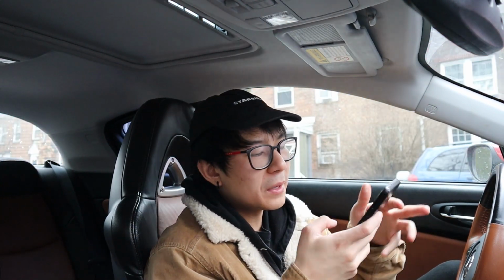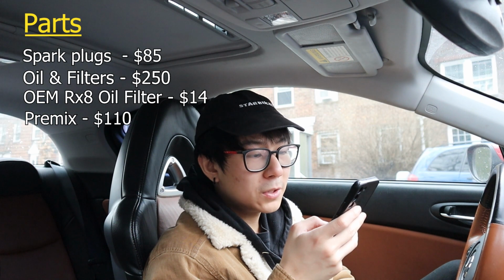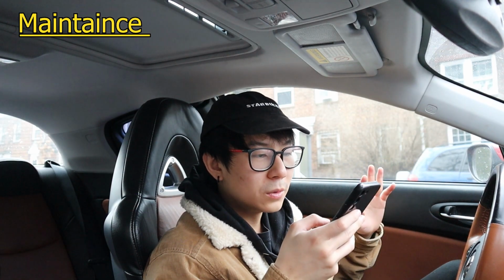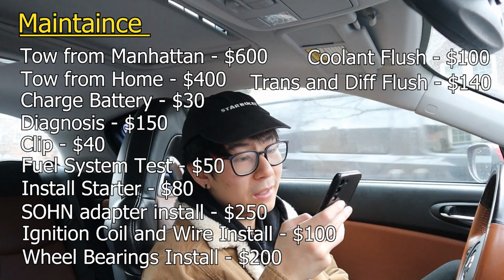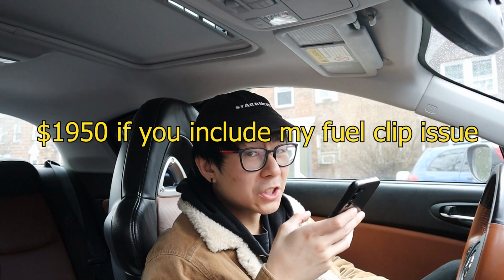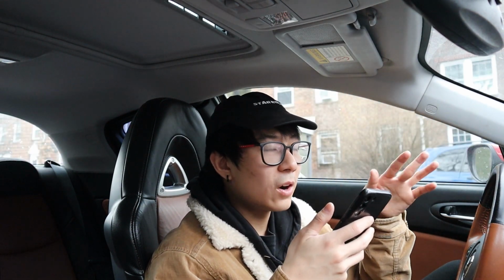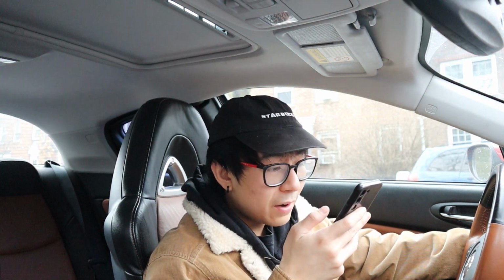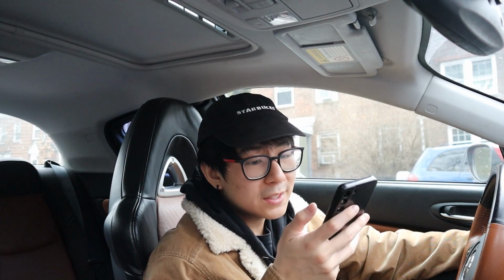How Much Does It Really Cost to Own a Rotary? | Mazda Rx8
Hello everyone! Today I'm adding up the total cost of daily driving my rx8 for a year, one of the biggest questions I had before buying my car was how expensive is it really to drive a rotary engine car? I didn't find much information on it so here's my data for you!

If you have any questions, leave them in the comment section! There is a 99% chance I will reply :)